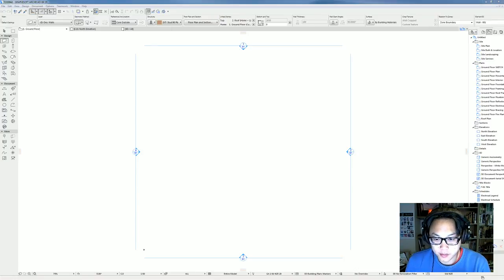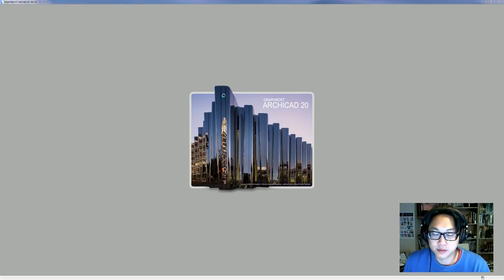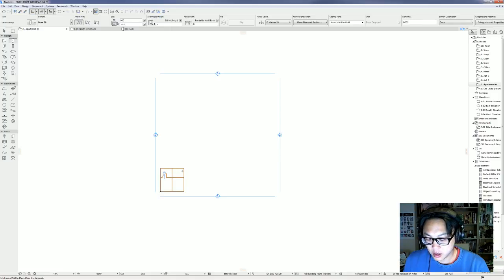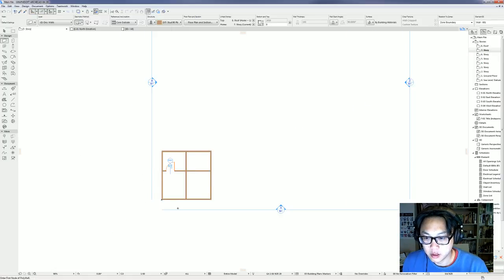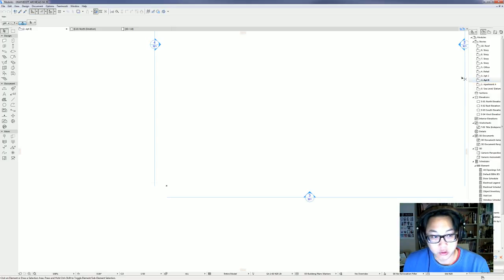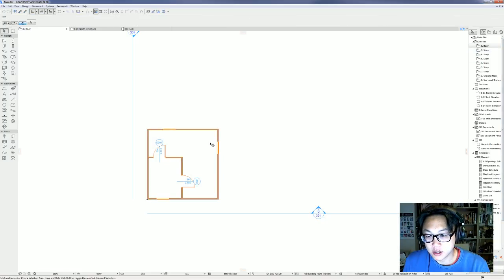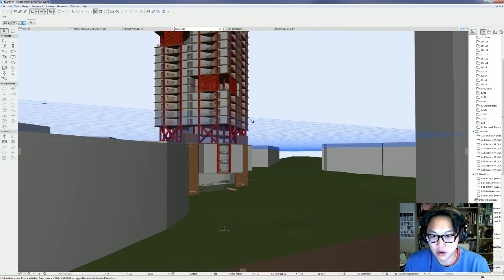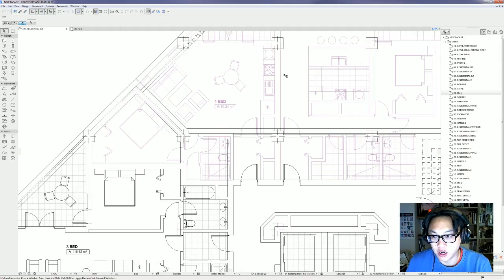How to model a High-rise building in Archicad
In this video, I will show my workflow on how I model a multi storey building in ARCHICAD